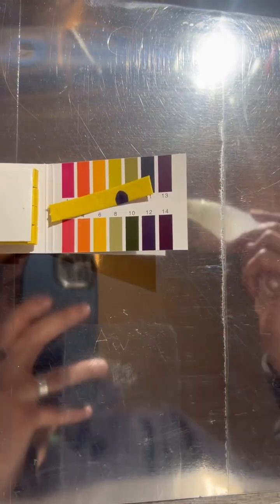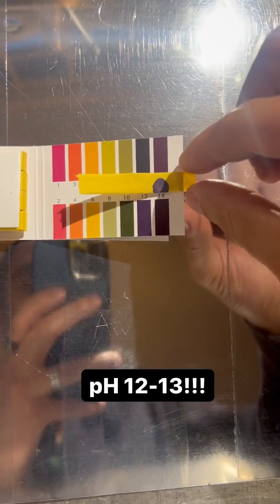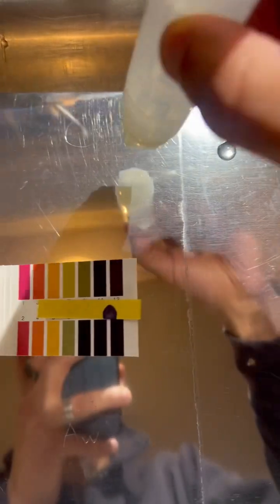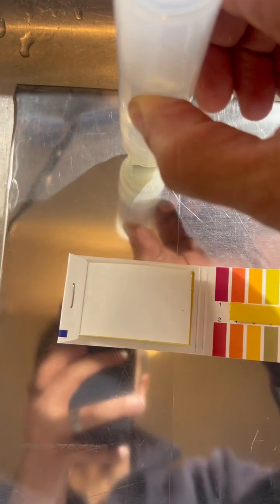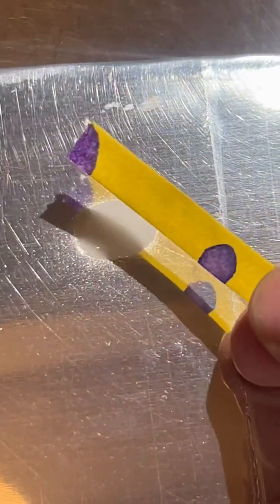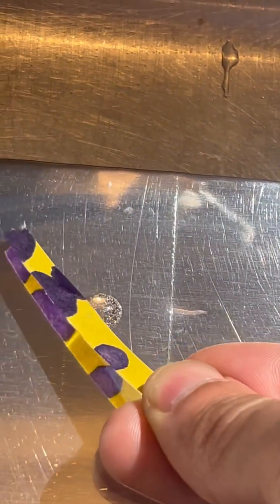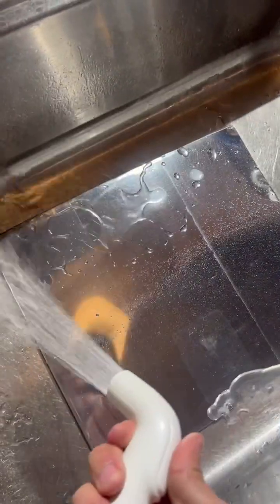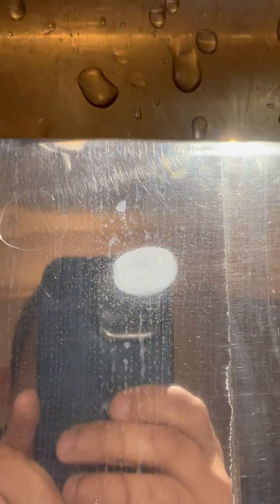Torture testing a new bare aluminum coating￼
I quickly polished (poorly) a piece of scrap aluminum, and treated it with a new coating we are testing, as well as the current standard as recommended by Gulfstream for protecting their brightwork. I subjected the coating to some torture with a very caustic solution.